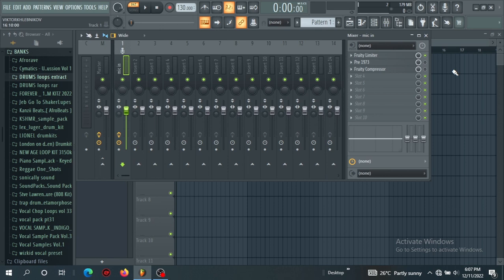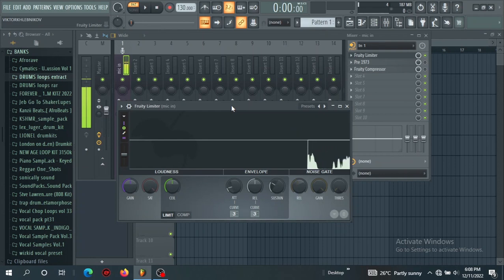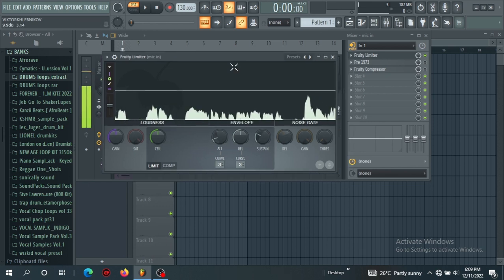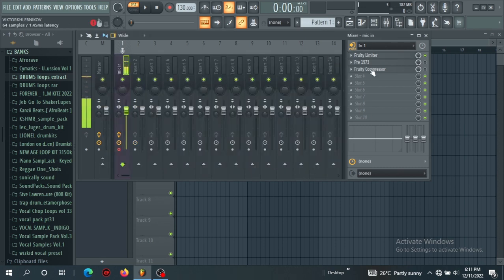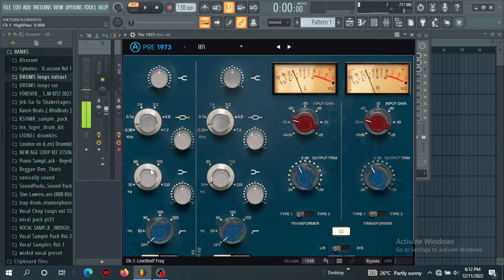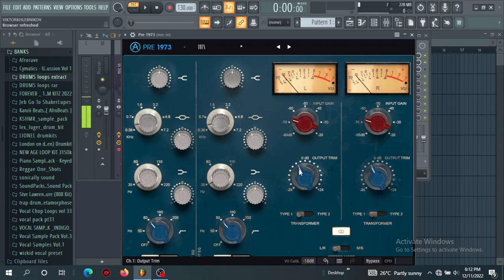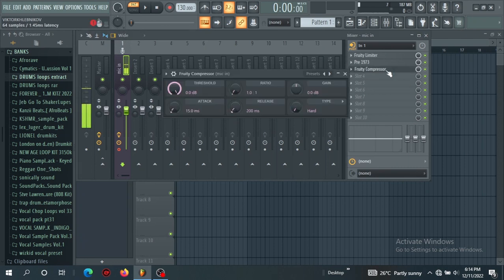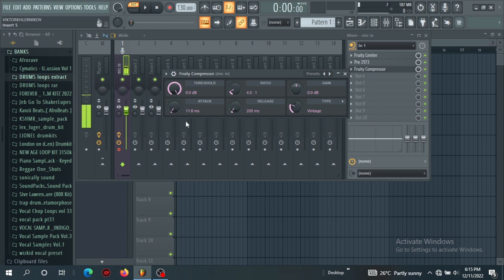MY Recording chain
my real time recording chain on fl studio. no other hardware gear, my mic plug directly to my audio interface .